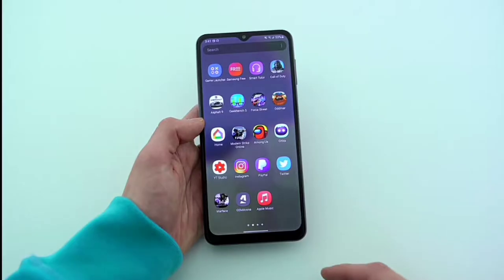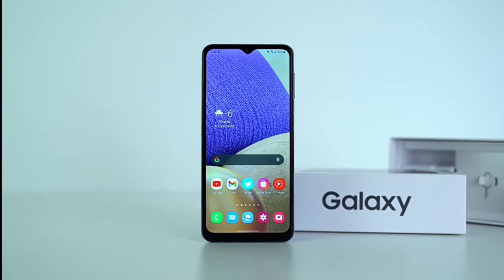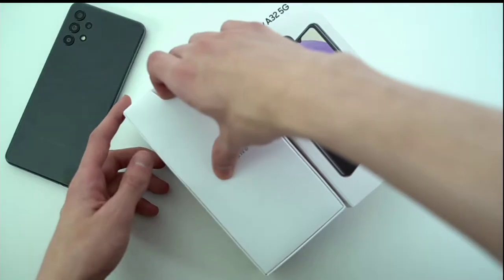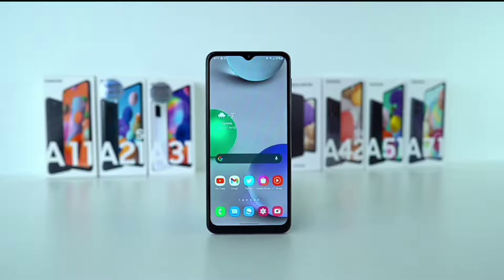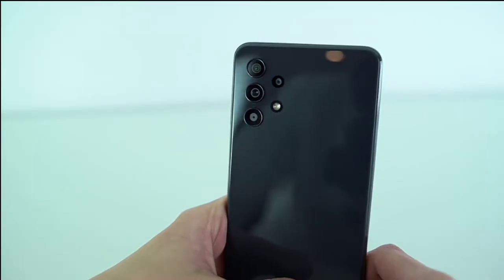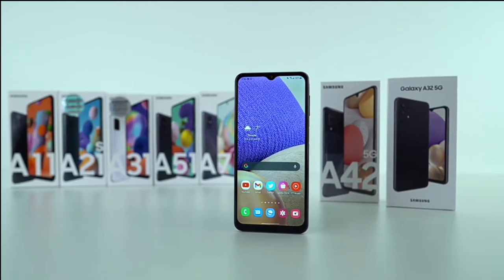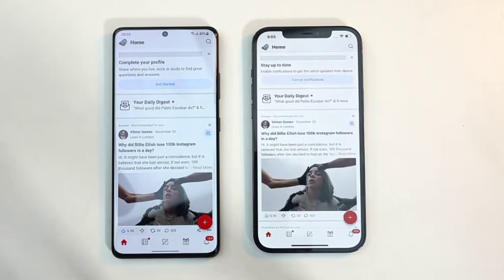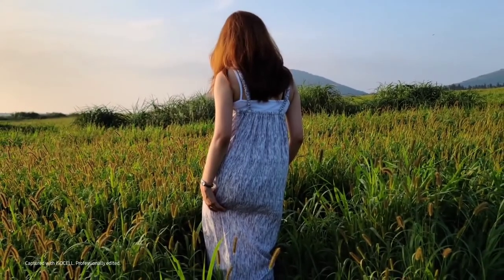Galaxy A32 & A52 - 4G BETTER THAN 5G & ALMOST FLAGSHIP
Between a better camera & display or a better chipset which one would you choose?
Samsung did something really crazy with their Galaxy A32 series and it just sounds really weird. either way we have other news about the galaxy A52 series and its shaping up to be an almost flagship phone.